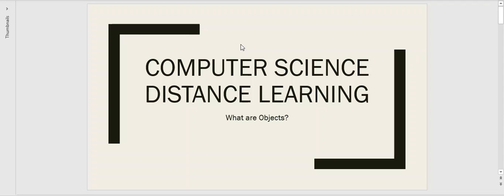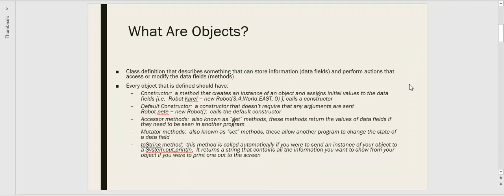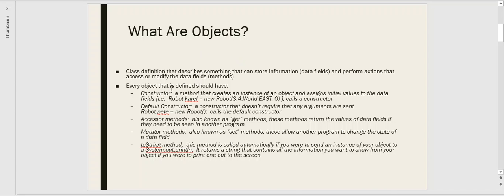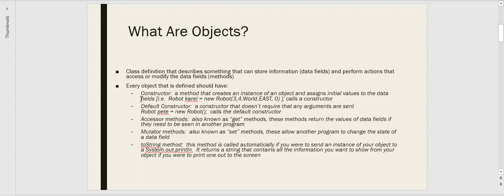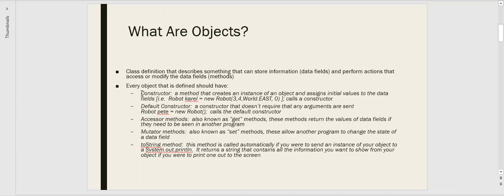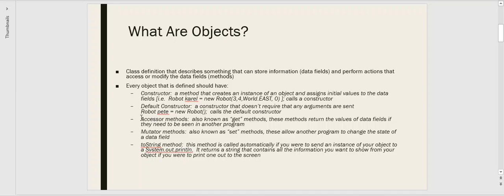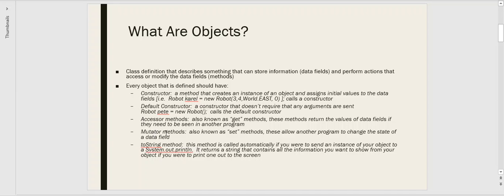02: Week 1 Objects The Basics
What is an object? What makes up an object?